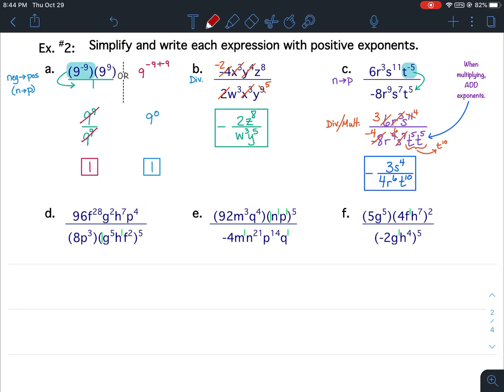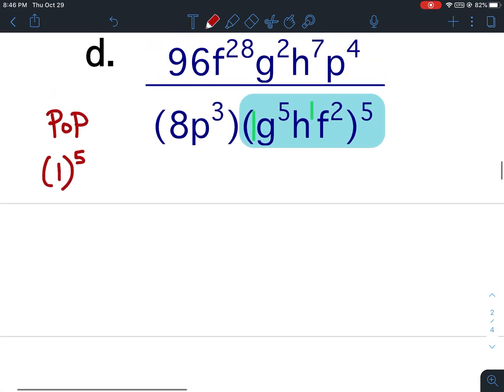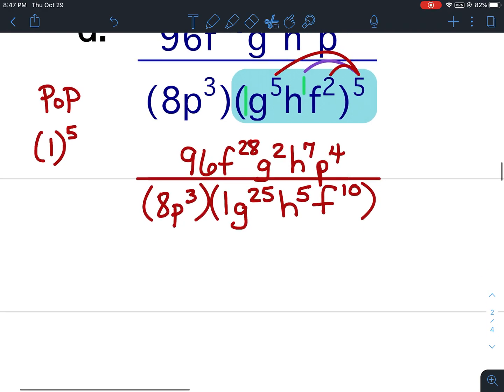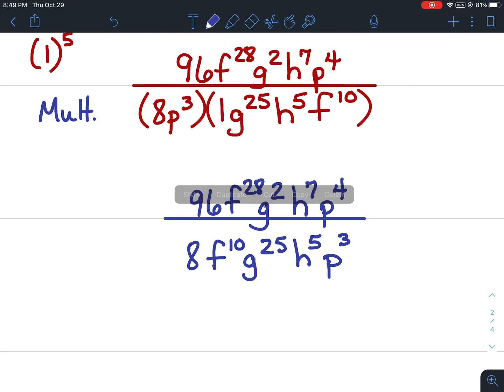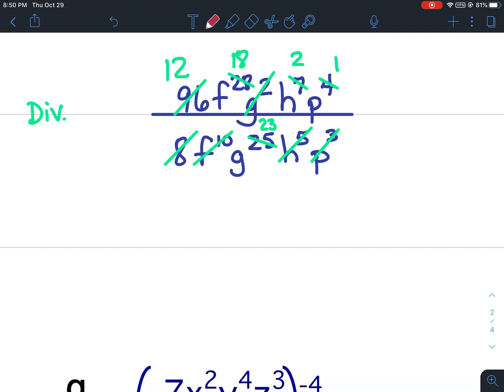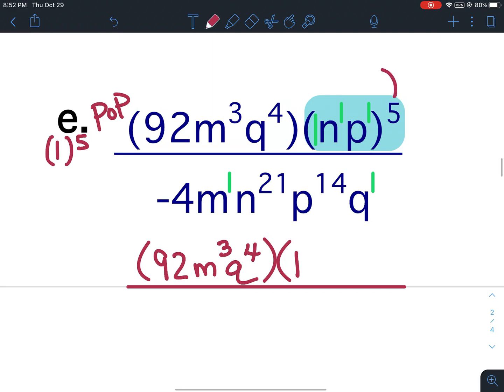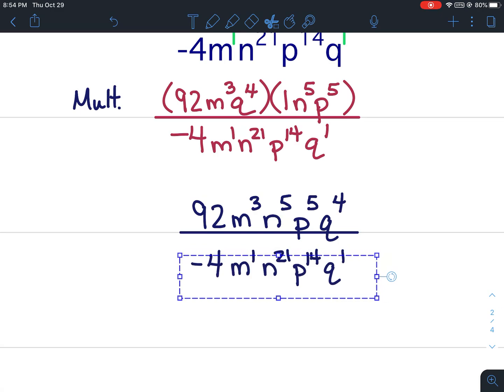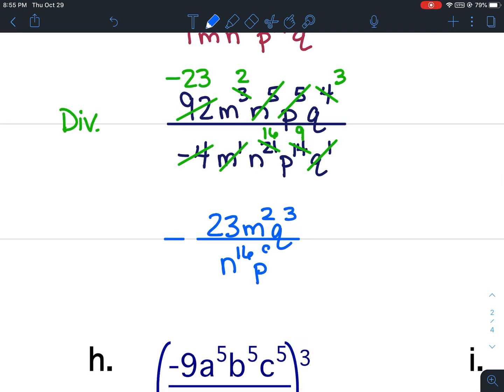Neg. and Zero Exp. (4.4) Notes: Ex. #2 d.-e.